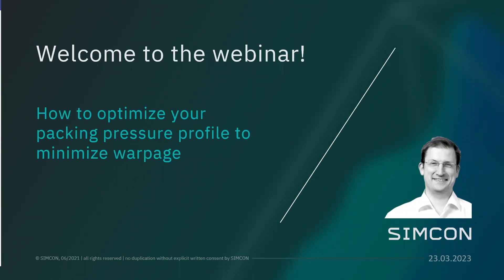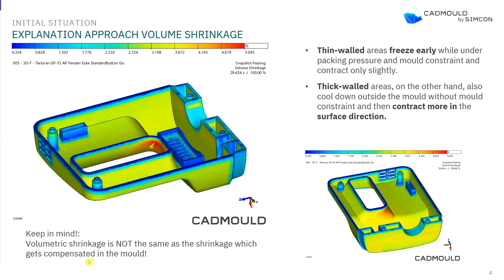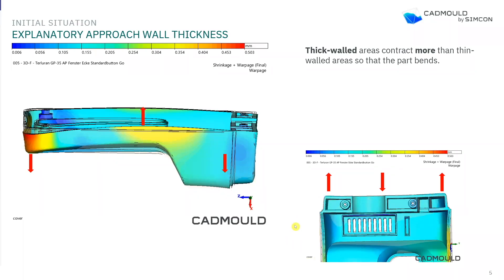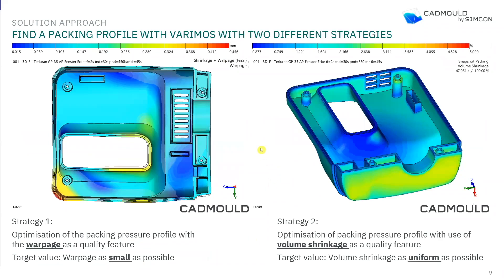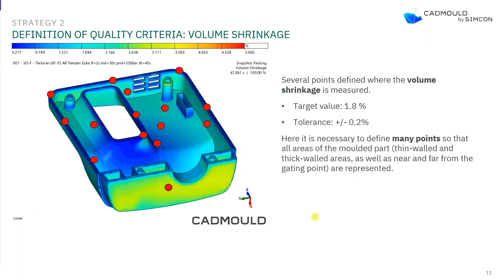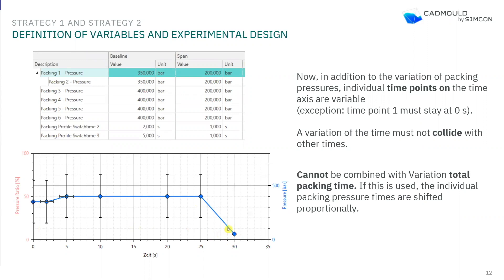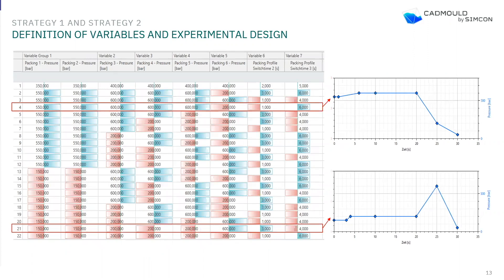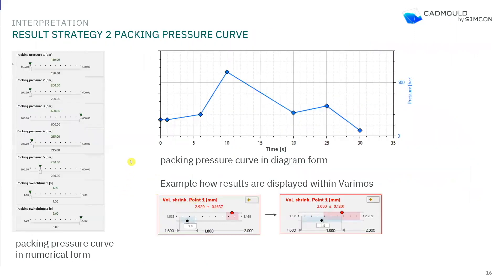CADMould - How to optimize your packing pressure profile to minimize warpage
How to optimize your packing pressure profile to minimize warpage